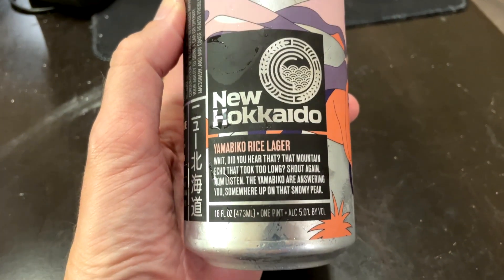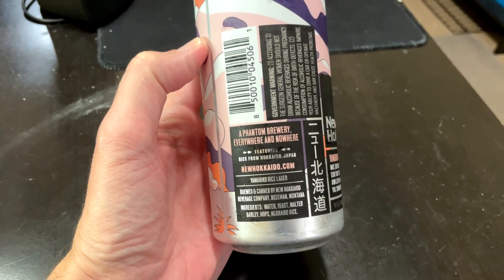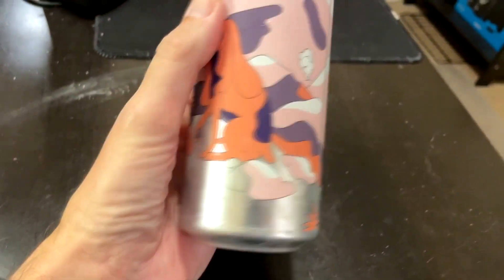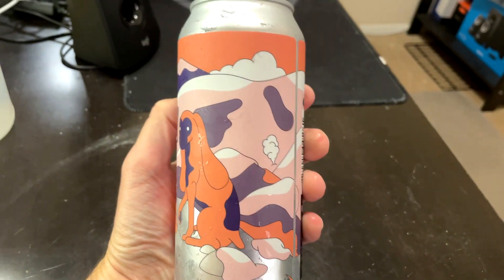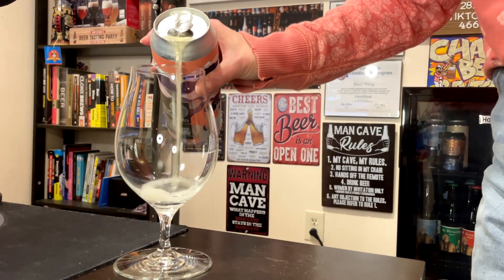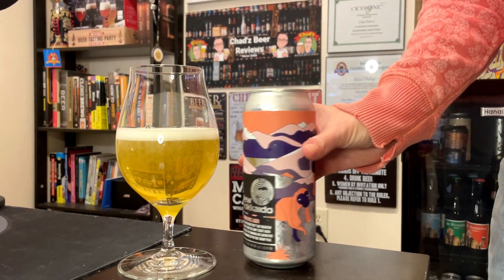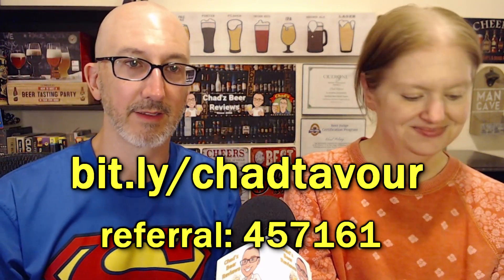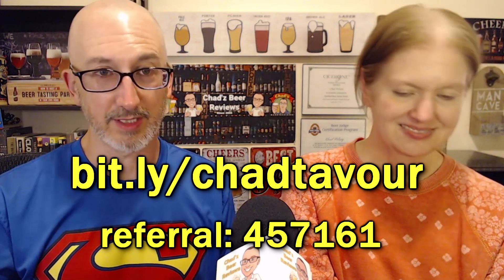𝗬𝗮𝗺𝗮𝗯𝗶𝗸𝗼 𝙍𝙞𝙘𝙚 𝙇𝙖𝙜𝙚𝙧 by 𝐍𝐞𝐰 𝐇𝐨𝐤𝐤𝐚𝐢𝐝𝐨 | Chad'z Beer Reviews ep1424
𝗬𝗮𝗺𝗮𝗯𝗶𝗸𝗼 𝙍𝙞𝙘𝙚 𝙇𝙖𝙜𝙚𝙧 by 𝐍𝐞𝐰 𝐇𝐨𝐤𝐤𝐚𝐢𝐝𝐨 | Chad'z Beer Reviews episode 1424
𝙒𝙖𝙩𝙘𝙝 𝙩𝙝𝙚 𝙨𝙝𝙤𝙧𝙩 𝙫𝙚𝙧𝙨𝙞𝙤𝙣 𝙝𝙚𝙧𝙚:
𝓑𝓻𝓮𝔀𝓮𝓻𝔂 𝓓𝓮𝓼𝓬𝓻𝓲𝓹𝓽𝓲𝓸𝓷
Extra dry Japanese Rice Lager hopped with New Zealand Hops Kohia Nelson. Light and refreshing with notes of stone fruit.